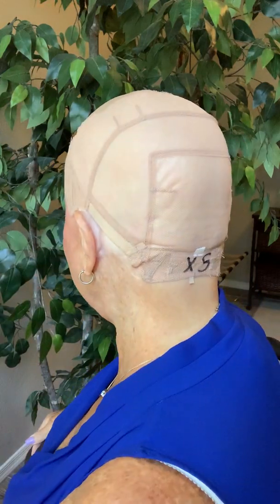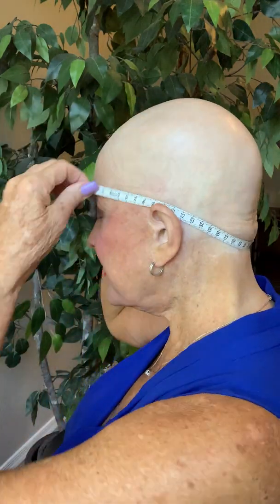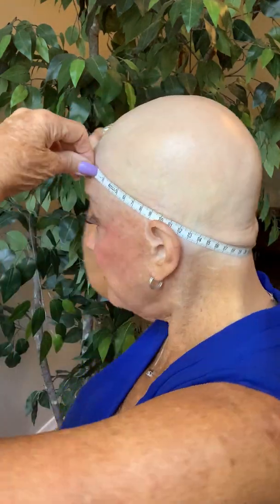June 26, 2020